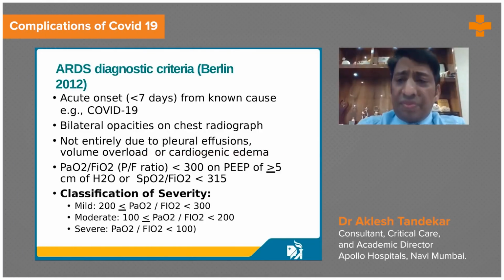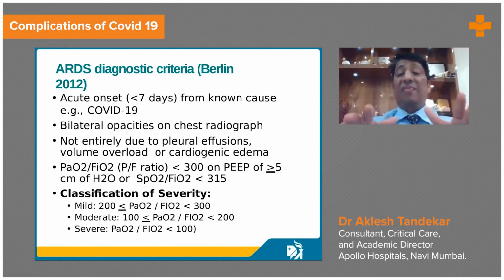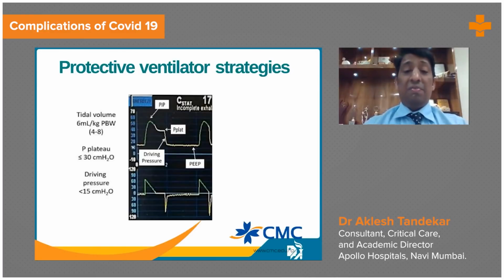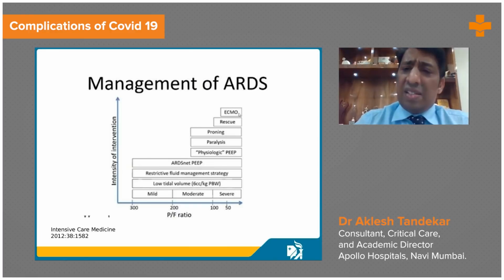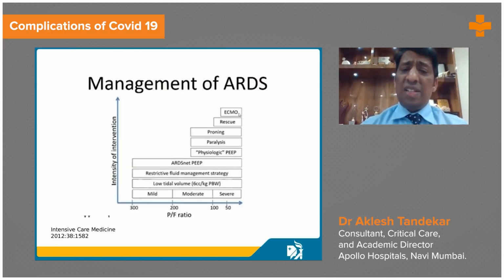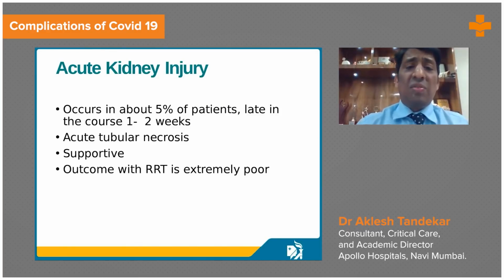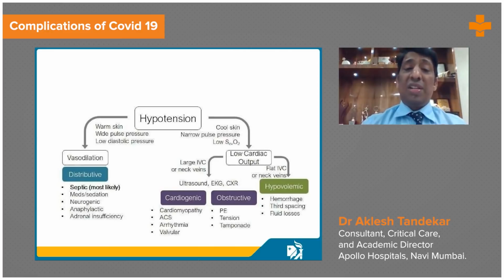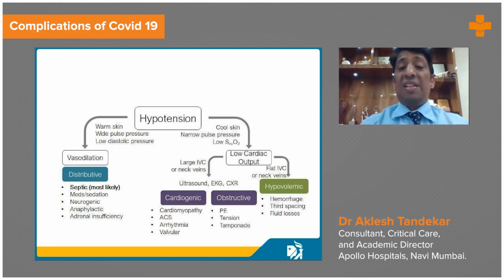Complications of COVID19 | Dr. Aklesh Tandekar | Medvarsity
In the course of treatment of COVID19, physicians must have a constant track of the extent of complications in the patient.  Complications include Acute Respiratory Failure, Pneumonia, Acute Respiratory Distress Syndrome (ARDS), Acute Liver Injury, Acute Cardiac Injury, Secondary Infection, Acute Kidney Injury, and even Septic Shock.

In this video, Dr. Aklesh Tandekar, Consultant Critical Care and Academic Director of Apollo Hospitals, Navi Mumbai, breaks down the diagnosis and treatment of the many complications that may arise during the course of coronavirus infection. The video also covers mechanical ventilator care and how to manage patients on ventilators.